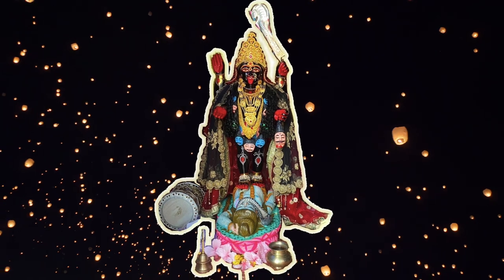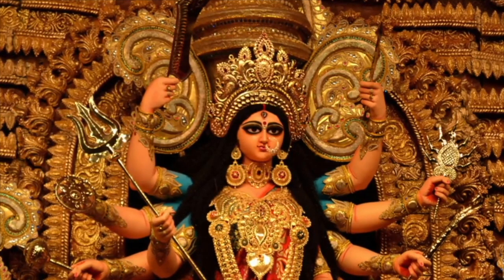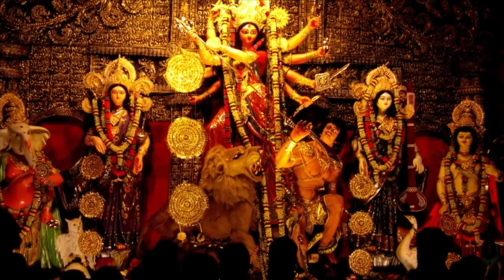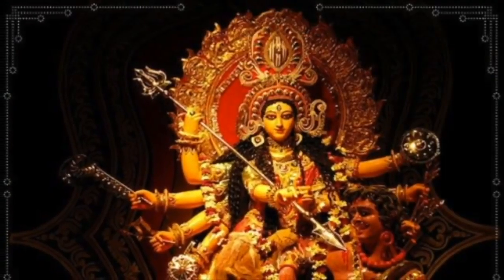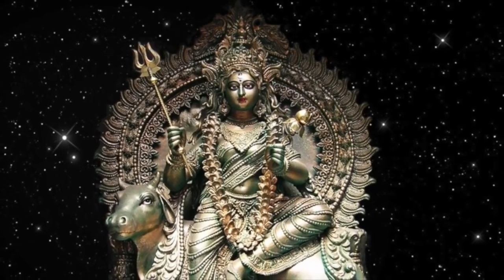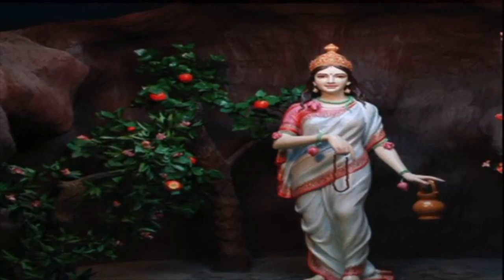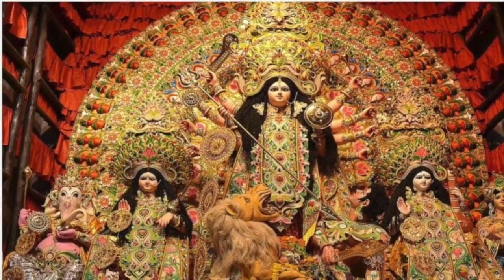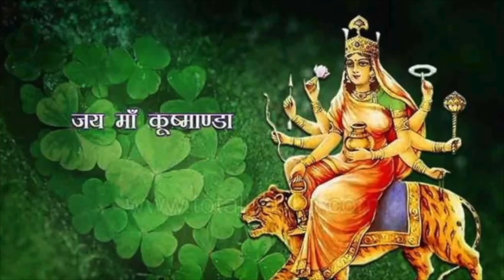एक अक्षर का त्रिपुरा वशीकरण मंत्र जो आपको दे आकर्षण और वशीकरण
दस महविद्या में हर विद्या की अपनी शक्ति होती है, त्रिपुरा भगवती का मुख्य कार्य है वशीकरण और सम्मोहन की विद्या देना। इस विडीओ में भगवती के काम राज बीज का वर्णन है।
This Channel is about teaching the left hand path of God. Come and learn about the Mahashiva, Mahakali and Bhairava.
The path to Sanatan Religion and Spirituality.
Aghor has long been a secret and unpopular wing of the Hindu Culture. Here is an attempt to make each of you get connected to the oldest way of live that the sanatan granth preaches.
The media and some cheap imposters have portrayed Aghor n bad light showing learners or imposters in funeral ground. Agora is when sadhna makes you master in all arts of human kind.
Most Aghoris are not traceable and live in caves in differnt mountains ranges in the country.
Here is an attempt to join every single soul in the most ancient form of religion that India has.
Alakh Aadesh!